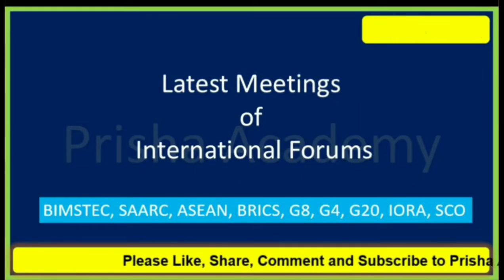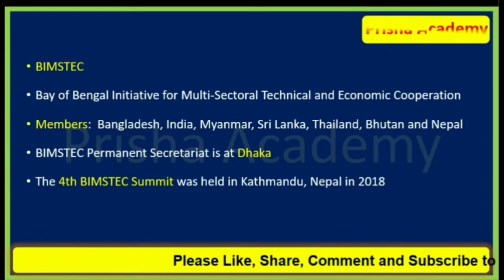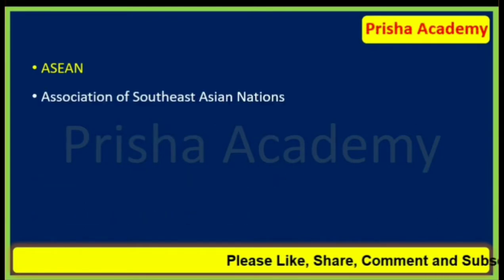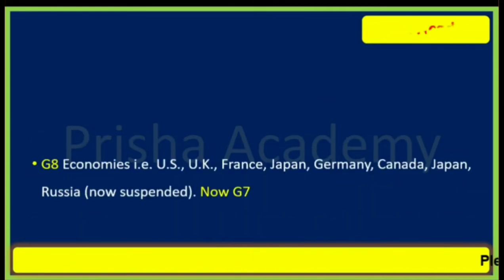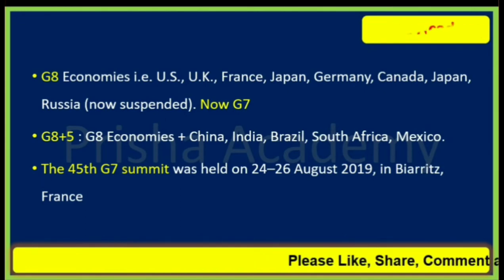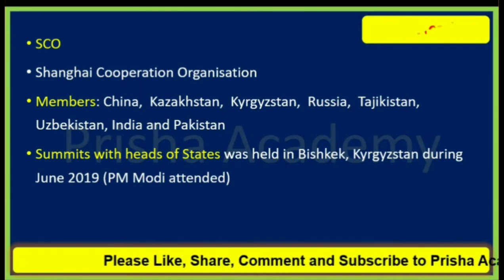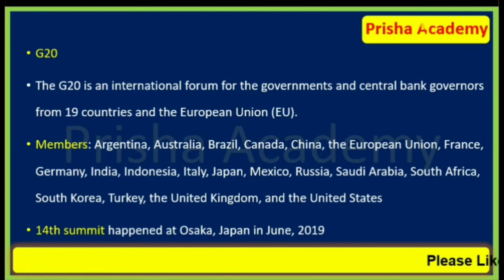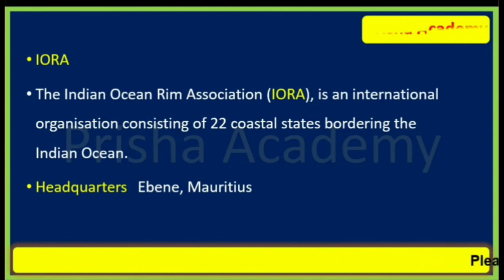Important Summits and Conferences - RBI Grade B 2020 - Bank PO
In this Video, I have covered all the important summits of the international groups. Generally, you will find some questions related to latest locations of these summits and who attended them.

I can assure you that you would have not seen such a detailed video on it.

Latest Summit, Conference of South Asian Association for Regional Cooperation (SAARC)
Latest Summit, Conference of Association of Southeast Asian Nations (ASEAN)
Latest Summit, Conference of BRICS
Latest Summit, Conference of  G8 Economies i.e. U.S., U.K., France, Japan, Germany, Canada, Japan, Russia (now suspended)
Latest Summit, Conference of G8+5 : G8 Economies + China, India, Brazil, South Africa, Mexico.
Latest Summit, Conference of G7 summit
Latest Summit, Conference of  G4 nations
Latest Summit, Conference of G20
Latest Summit, Conference of BIMSTEC -Bay of Bengal Initiative for Multi-Sectoral Technical and Economic Cooperation
Latest Summit, Conference of BIMSTEC Permanent Secretariat is at Dhaka
Latest Summit, Conference of Shanghai Cooperation Organisation (SCO)